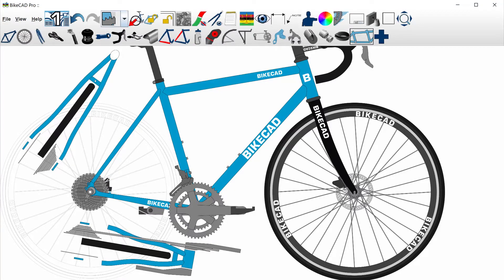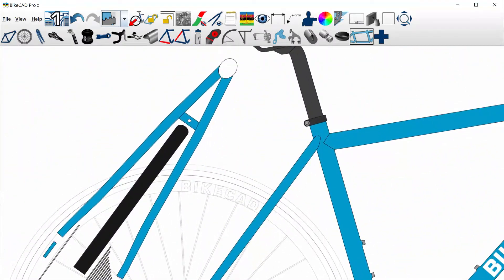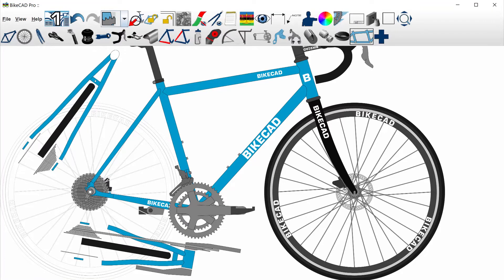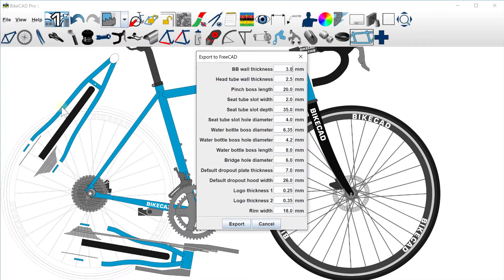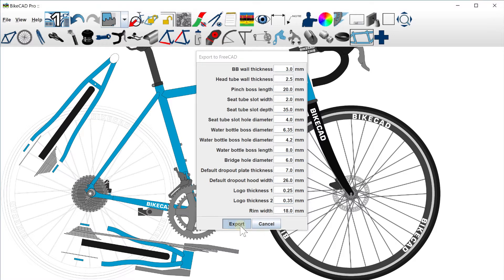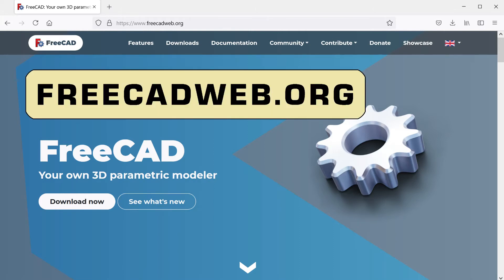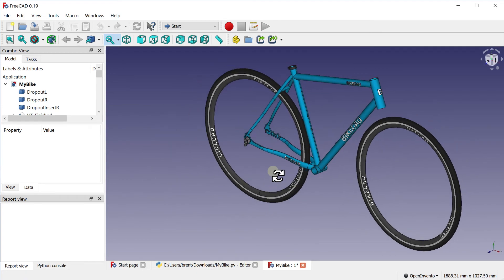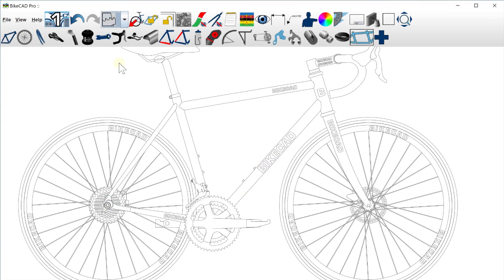Exporting BikeCAD models to FreeCAD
Because BikeCAD accounts for all three dimensions as we can see in the auxiliary views of the stays, BikeCAD has long been the only CAD tool many builders have needed to design and build their frames. However, there is still value in examining a design in a more immersive 3D environment. To that end, BikeCAD version 17 features an export to FreeCAD option accessible by selecting File - Export to FreeCAD. Before clicking Export, there are a few dimensions in the Export to FreeCAD dialog box which will need to be entered such as specs for BB shell and head tube wall thickness, rim width, seat tube slot, etc.

The resulting Python script file can be opened in FreeCAD which is a free 3D parametric modeling tool downloadable from freecadweb.org . To run the script, click the green play button at the top of the FreeCAD interface.

Note that the model will appear in colour if full colour mode was selected in BikeCAD, using hidden line or wireframe modes will result in a white model.